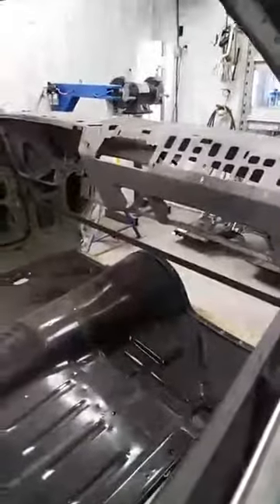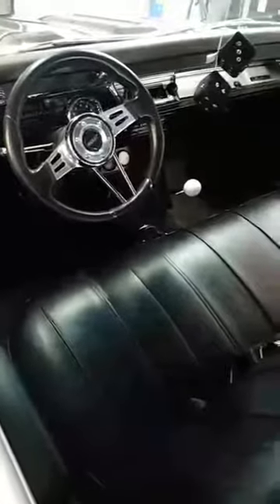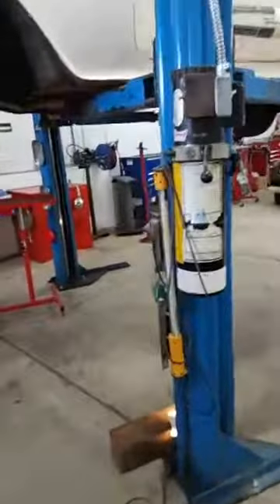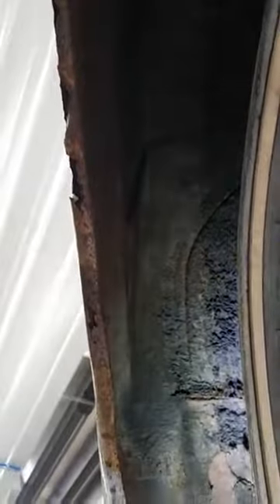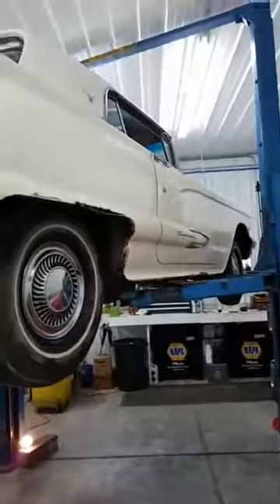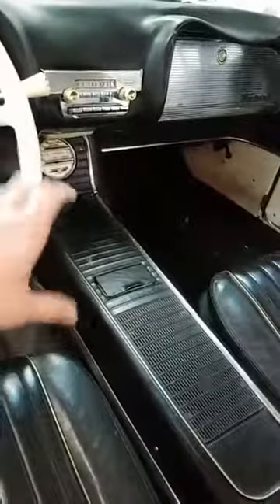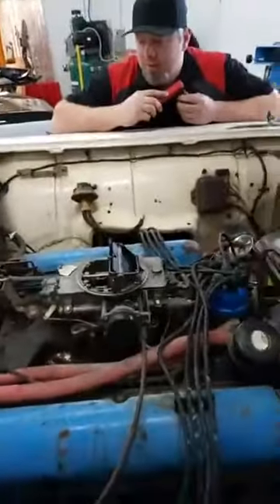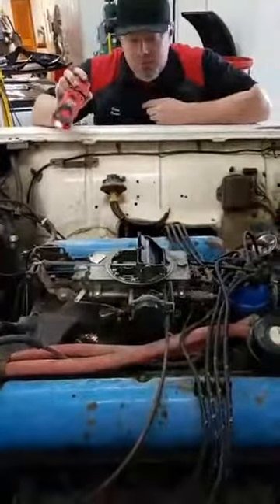SNOW AND CLASSIC CARS? WHATS NEXT AT DRIVEN?!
It's November 9th and we got our first snow here in WI, but we still have cars that need to go home after having work done! Get the PROJECT  UPDATES ON THE 1970 NOVA, 1967 CHEVELLE AND 1959 THUNDERBIRD